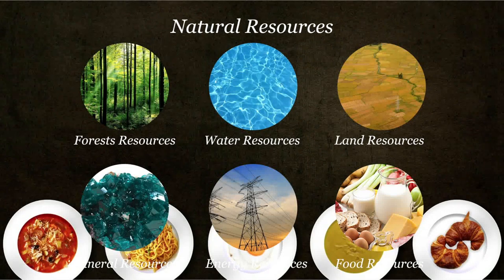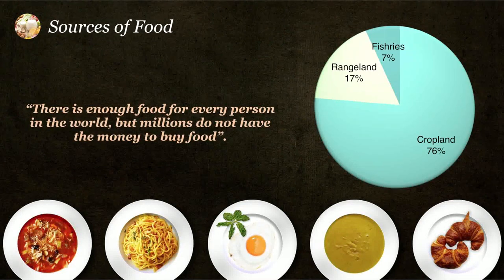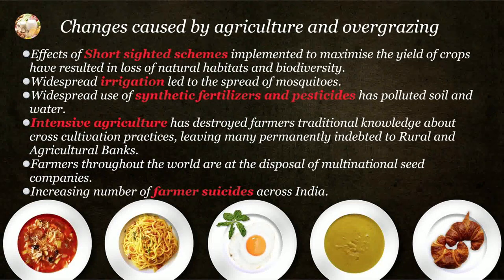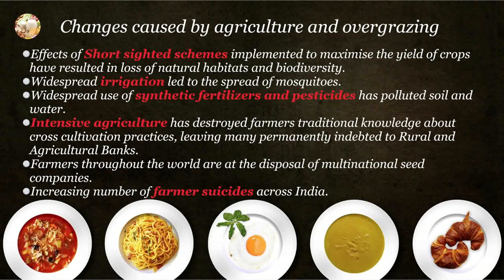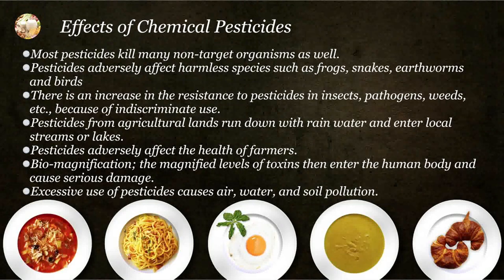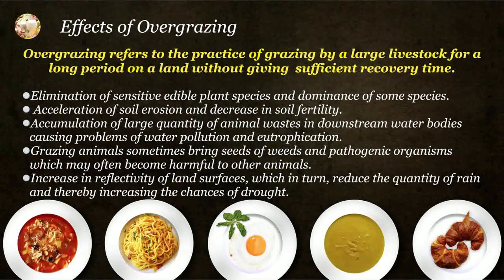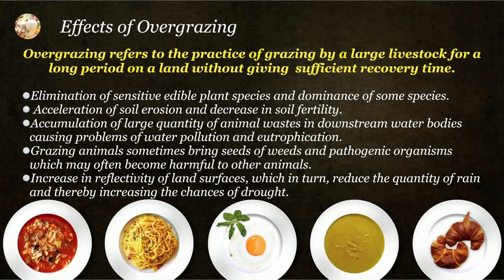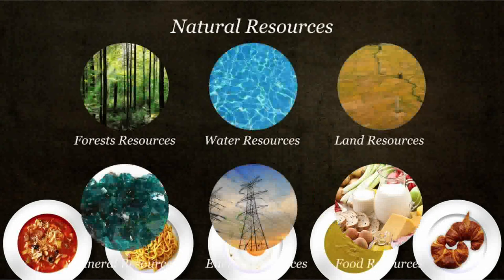Food Resources - Environmental Studies